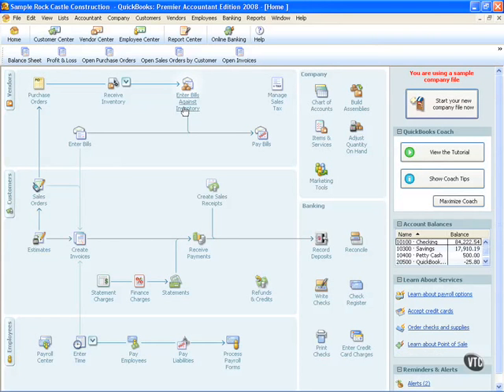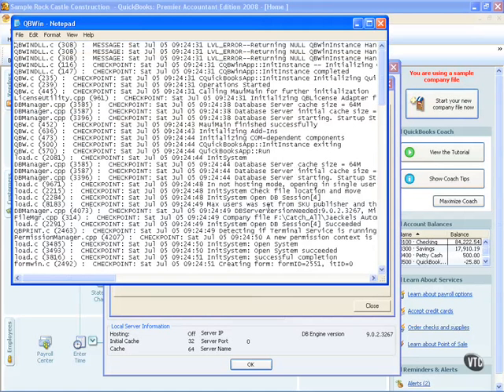19 04 Pros & Cons of Condensing